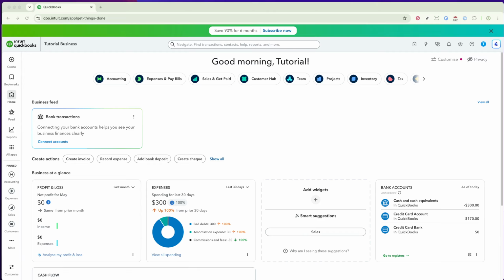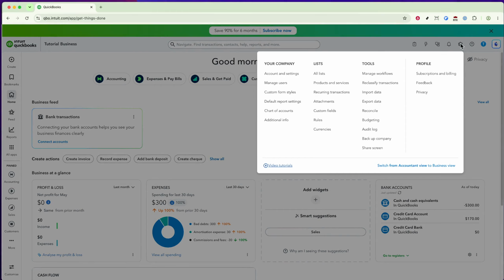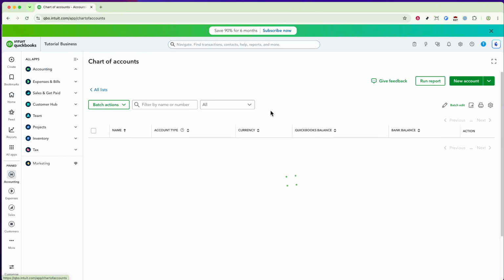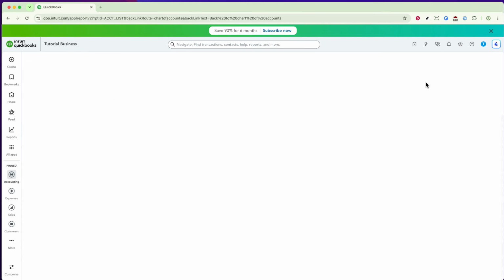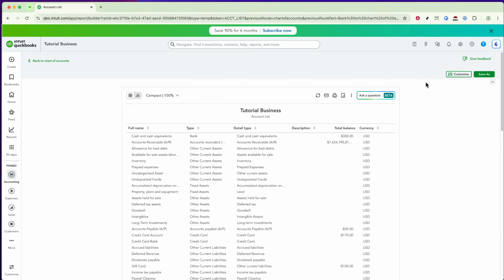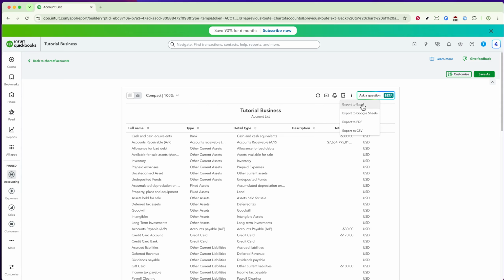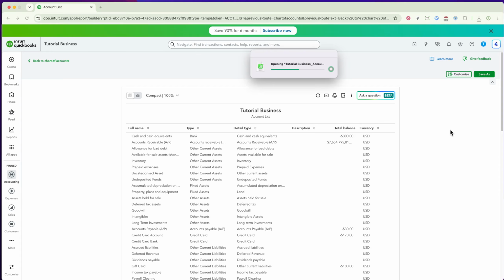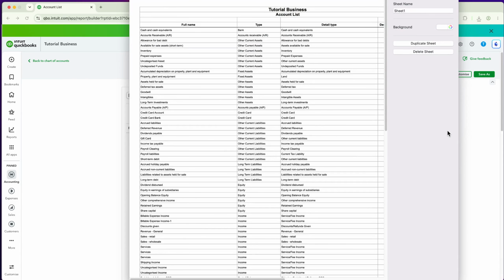How to Export Chart of Accounts From QuickBooks Online to Excel (Step-By-Step) [2026 guide]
00:00 Introduction
00:25 Logging Into QuickBooks Online
00:30 Accessing Chart of Accounts
00:53 Generating the Chart Report
01:09 Exporting the Report to Excel
01:38 Opening and Using the File
01:54 Conclusion and Tips